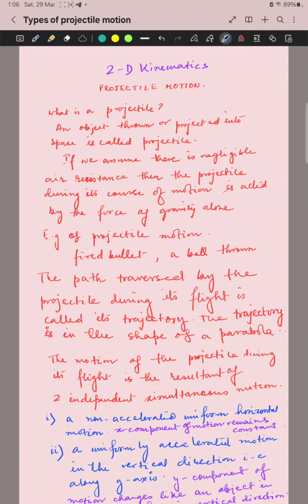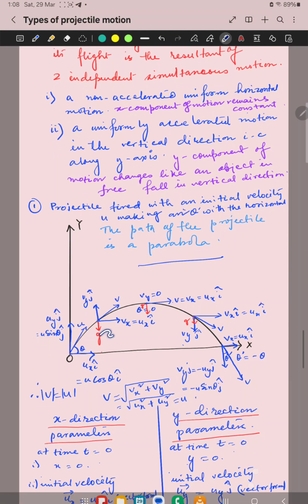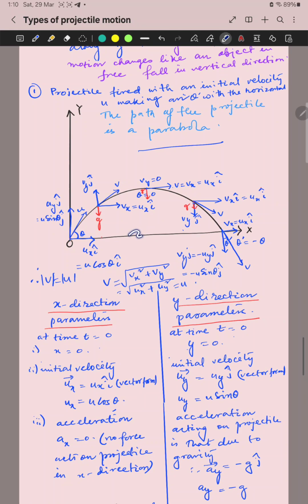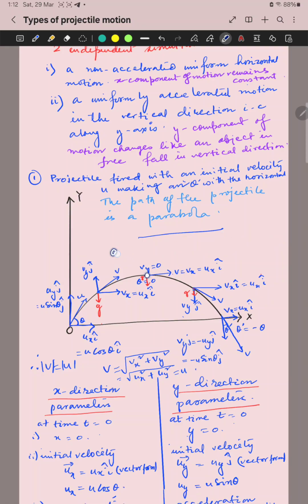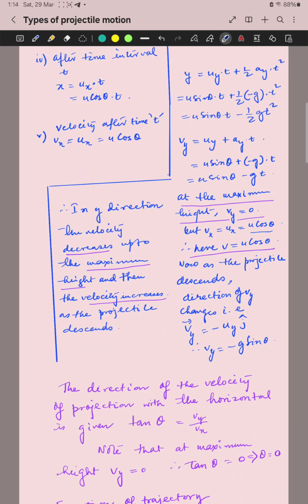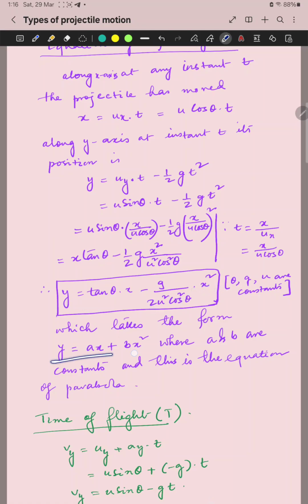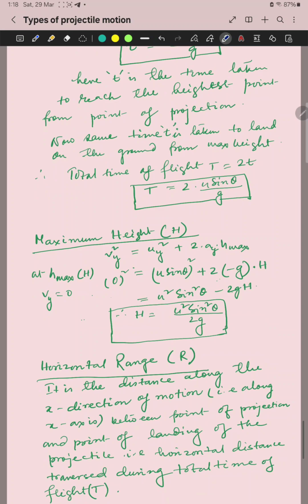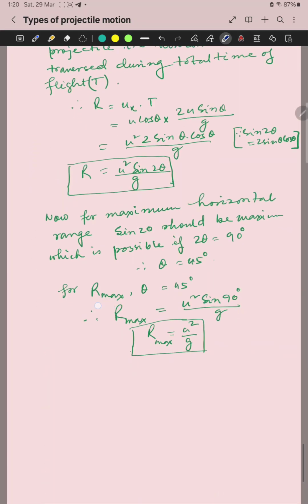Projectile motion pt 1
In this video you're going to come across the basic concepts of motion in 2d plane

happy learning ☺️